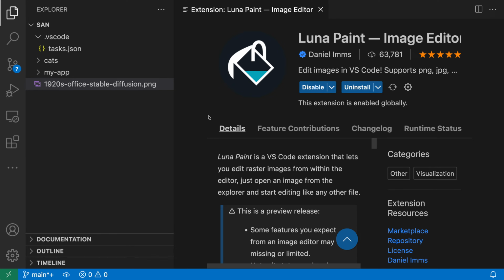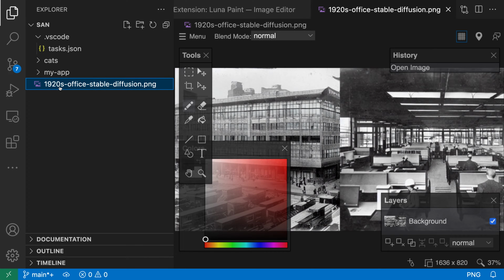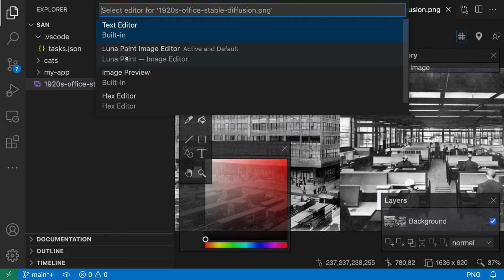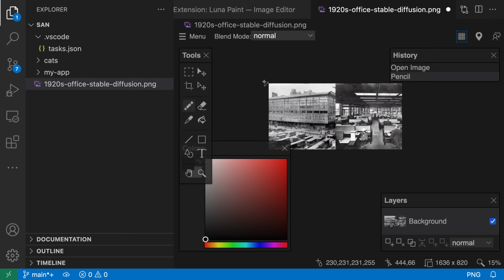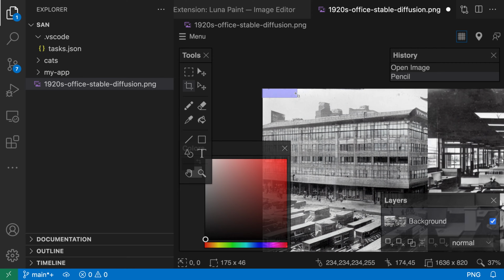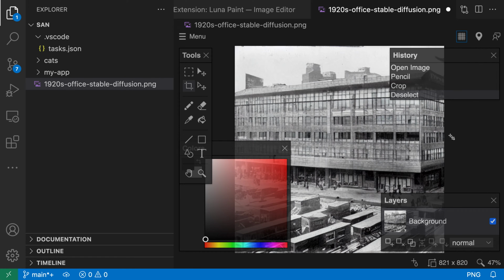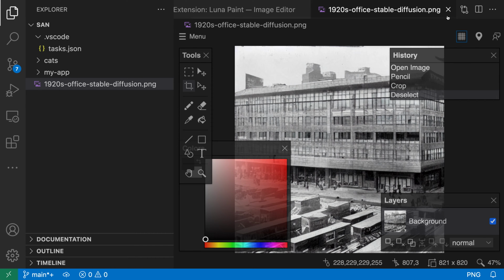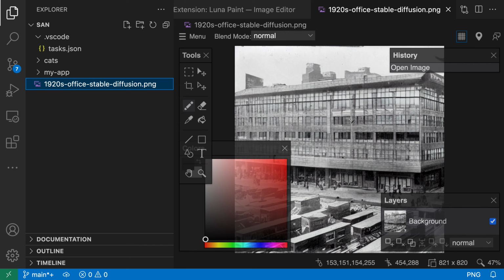VS Code tips — Crop images with the Luna Paint Extension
The Luna paint extension lets you crop png, jpeg, bmp, webp, and ico image files directly within VS Code!